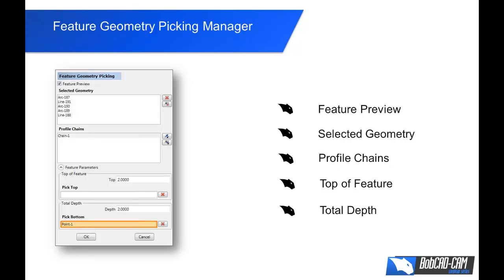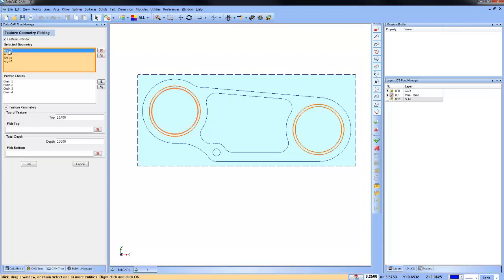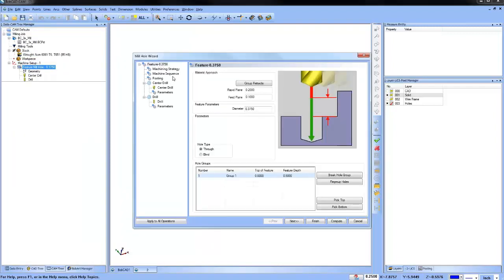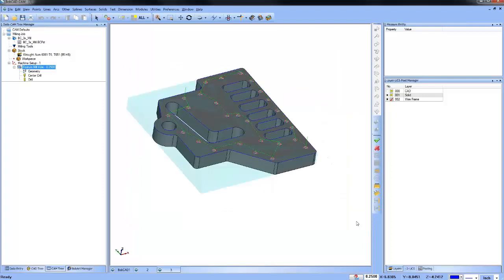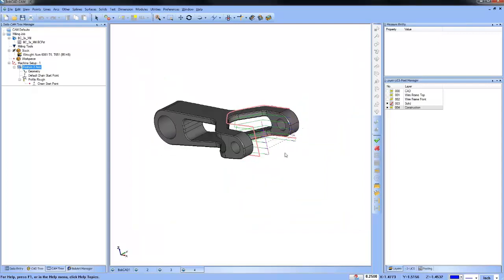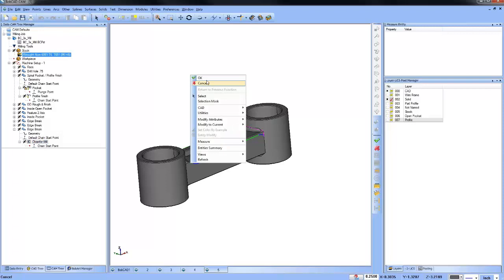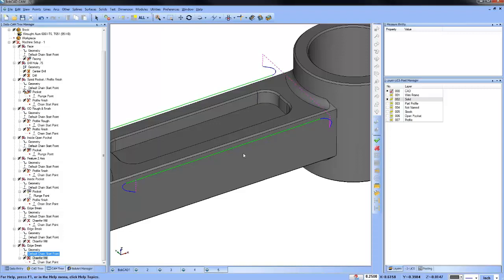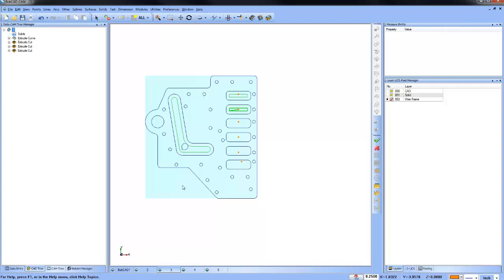Whats New In V30 2D Milling- BobCAD-CAM Webinar Series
Watch this video to learn about the New 2D features BobCAD V30 has to offer.

Learn about:

New Selection Manager

Drilling Optimization Choices

Minimizing Retracts

Trim & Extend Toolpath

Q & A  Blog post:

Date of Webinar : 9/6/17

BobCAD-CAM Corporate
28200 U.S. Highway 19 N. Suite E